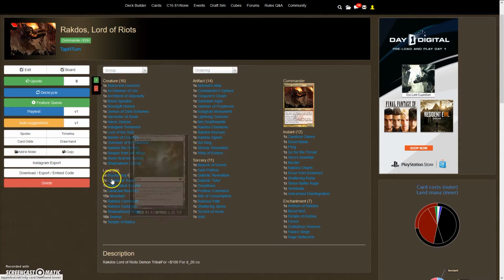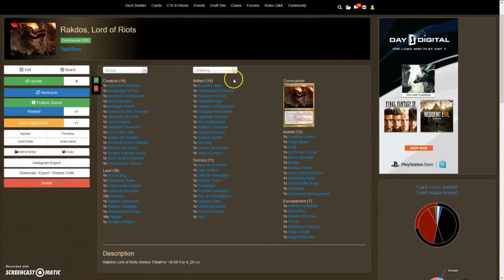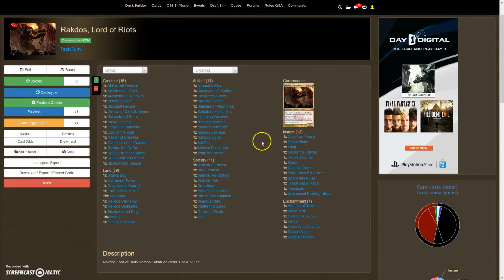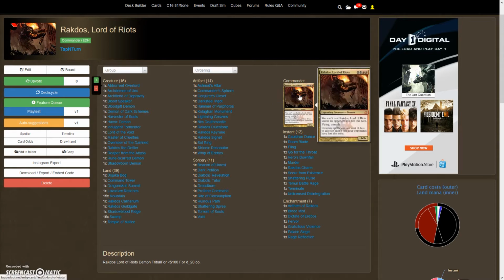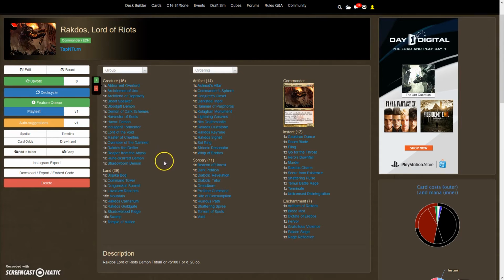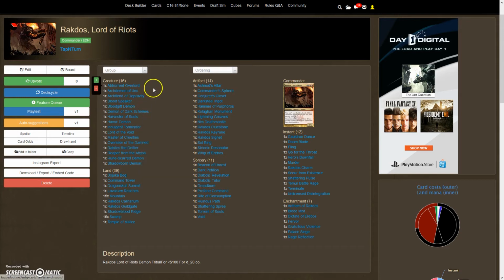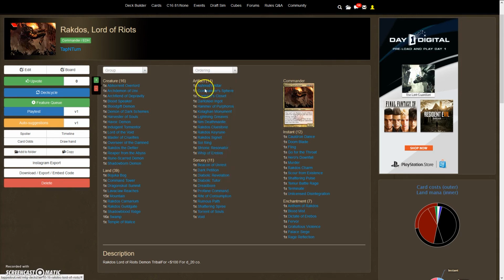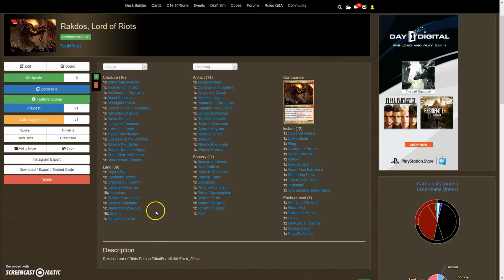Rakdos, Lord of Riots EDH/Commander Deck Tech $100 Demon Tribal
Rakdos Lord Of Riots
Demon Tribal
Under $100 Dollar Budget